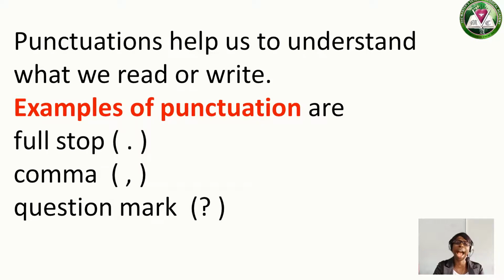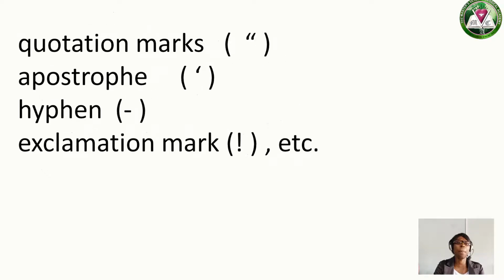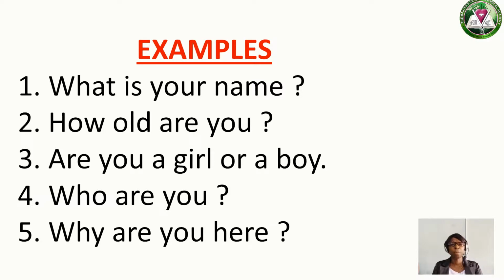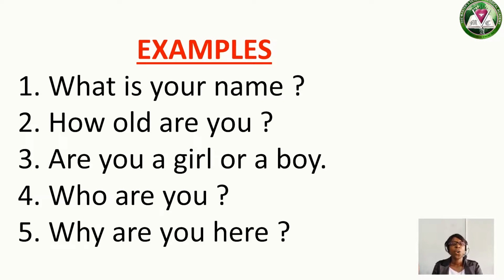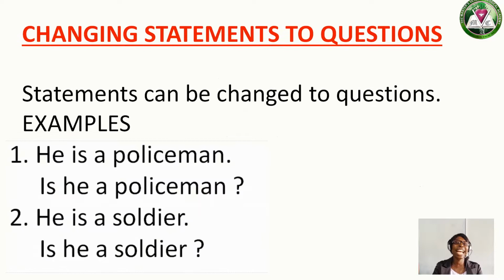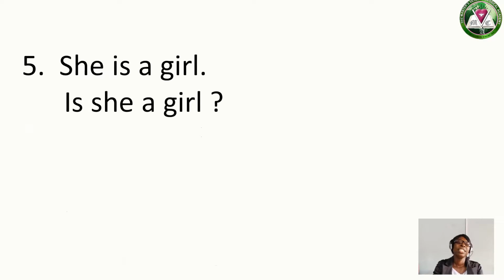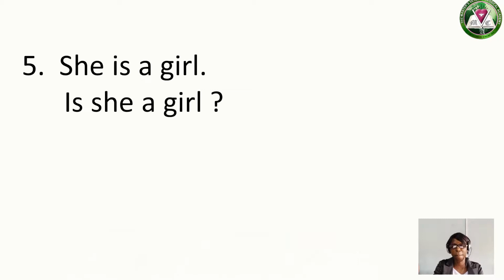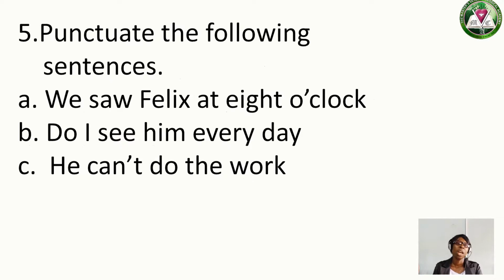ENGLISH STUDIES PUNCTUATION FULL STOP AND QUESTION MARK ODINAMADU FELICIA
ENGLISH STUDIES PUNCTUATION FULL STOP AND QUESTION MARK - PRIMARY 3